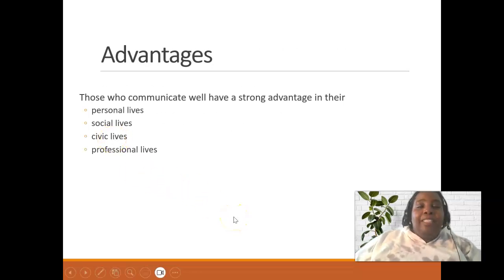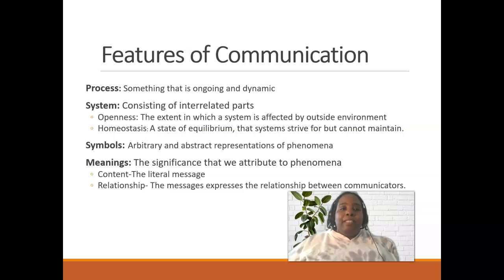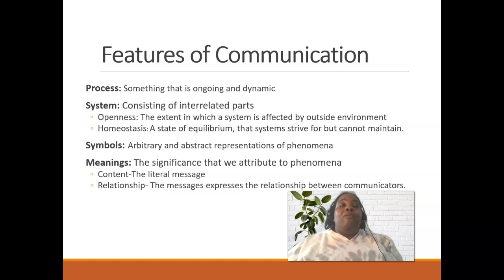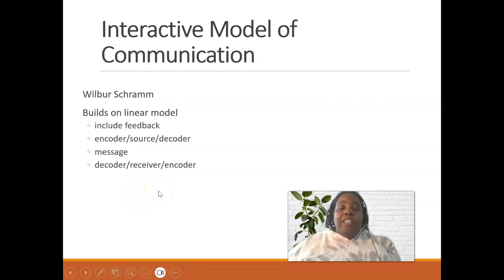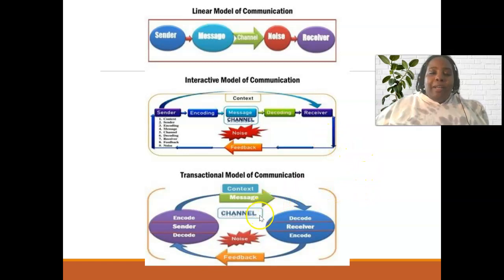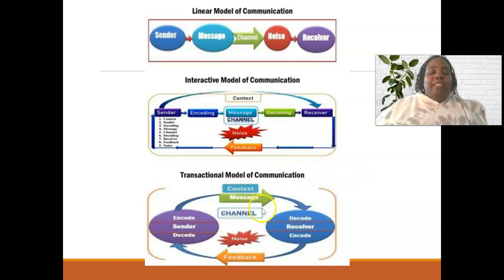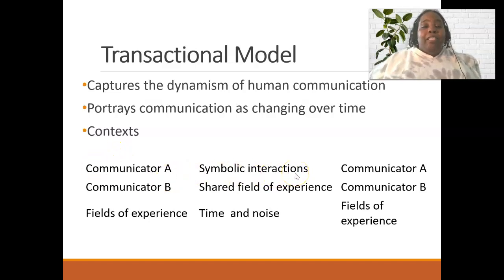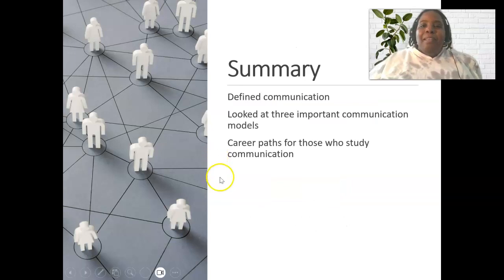First look at communication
This is a lecture video featuring the "A First Look at Communication" chapter with instructor, Sabrina Roberts. This is for the Intro to Communication Studies course.